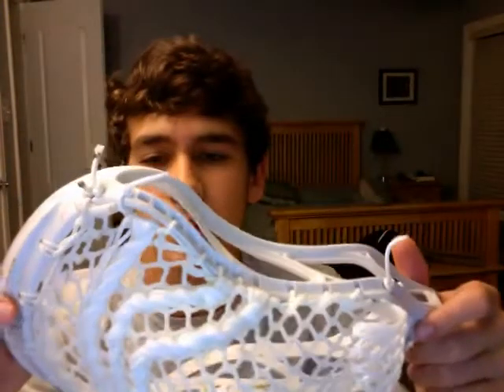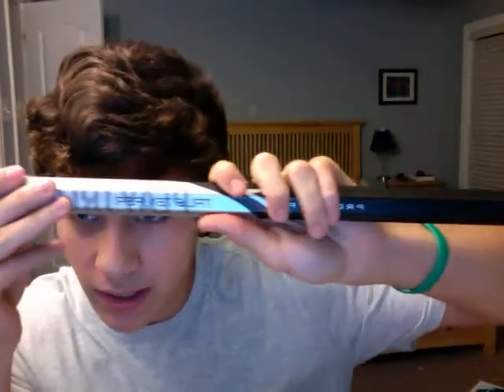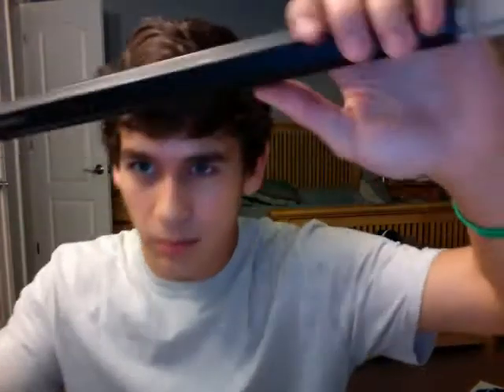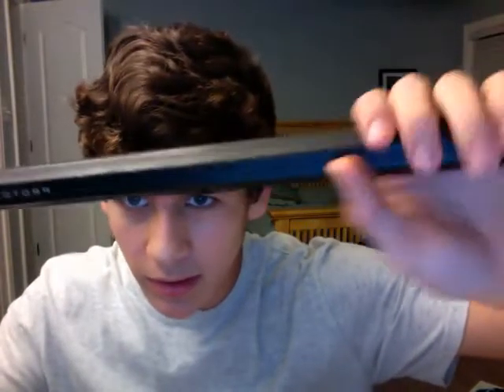True Temper Prototype and Nitric U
Update on the Nitric U and my true temper prototype,